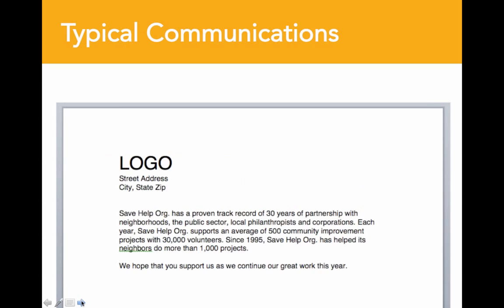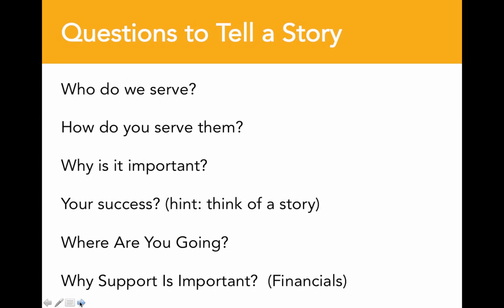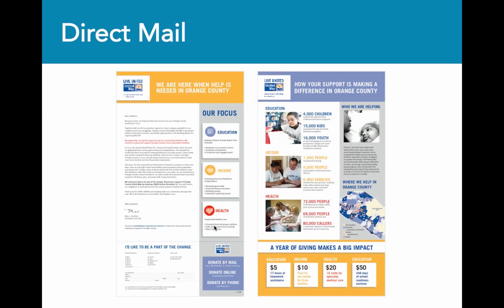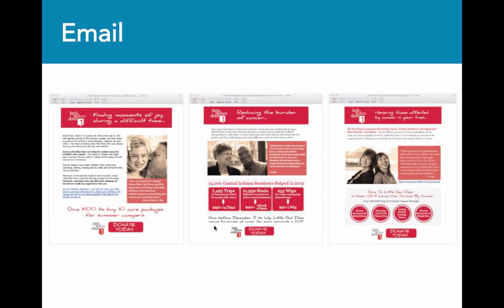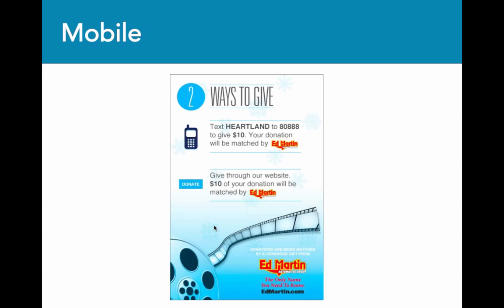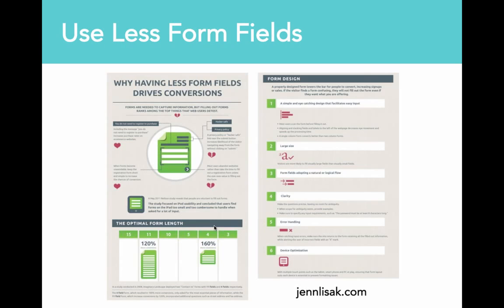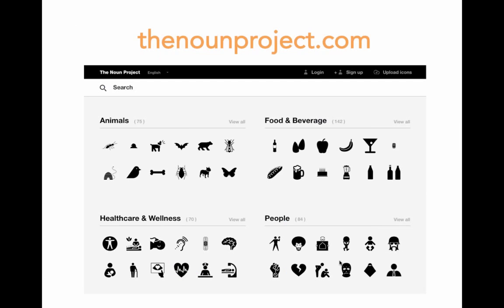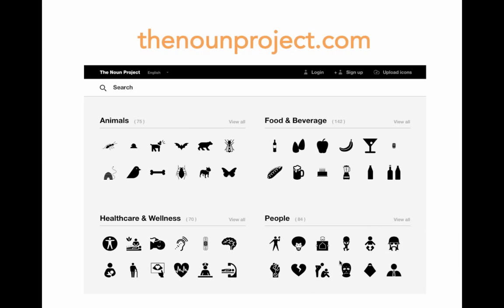Communicating Your Mission Visually HD